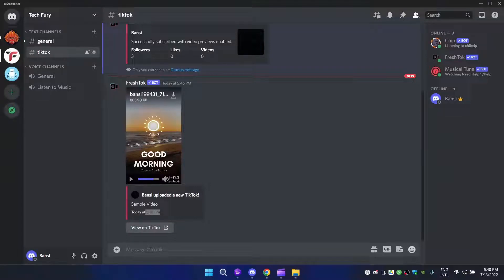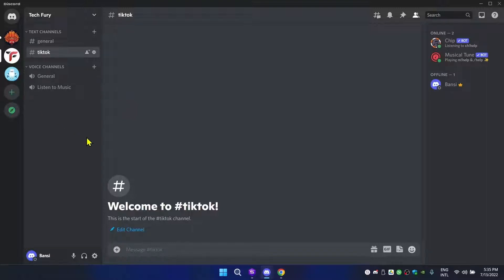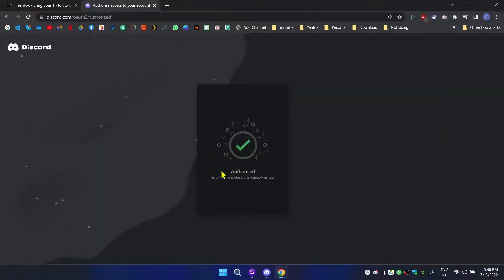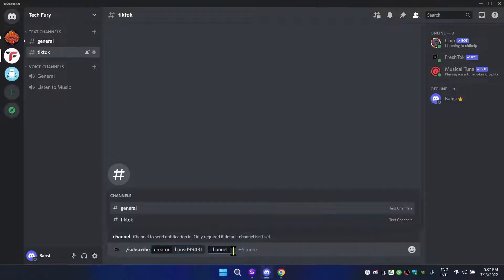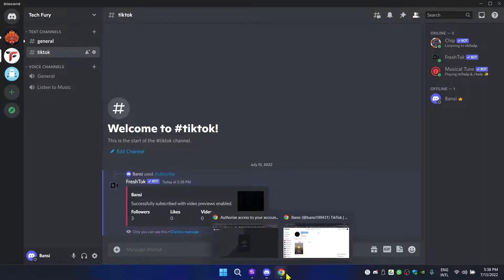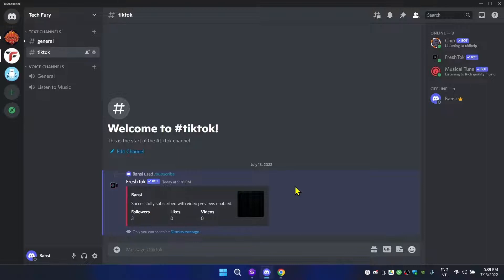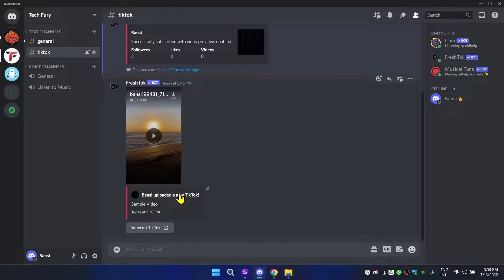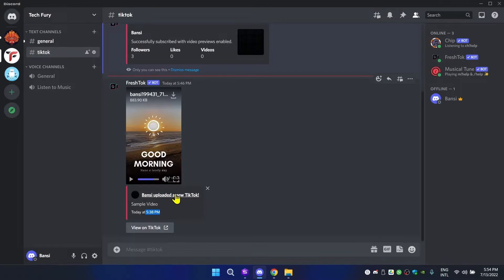FREE TikTok Share Bot - How To Get TikTok Bot on Discord (2022)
If you want to add your TikTok into discord, so users can see when you have uploaded a new video, you have to do one thing. You have to watch this video until the end to see the result. In this video, I will walk you through the steps of adding a new channel and enabling a TikTok bot in your discord server.